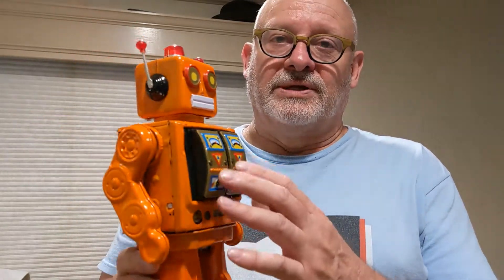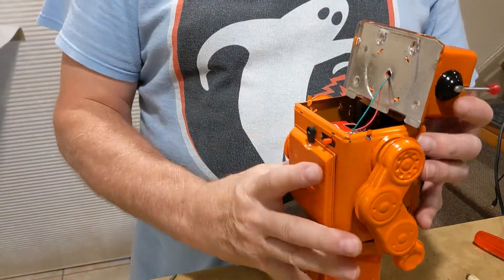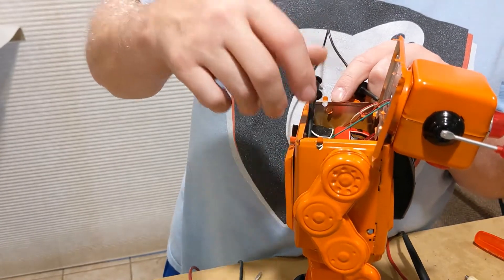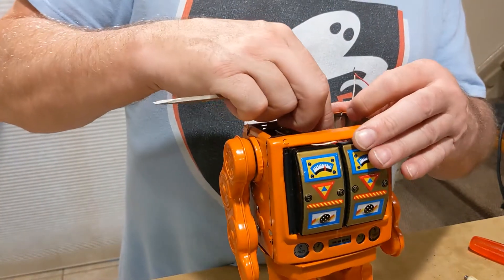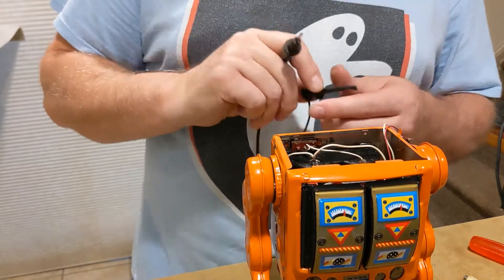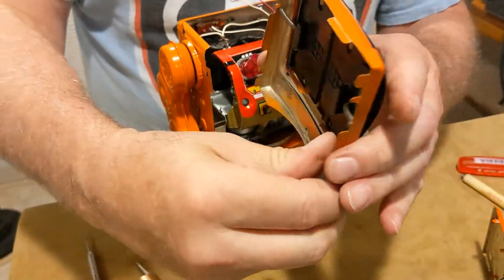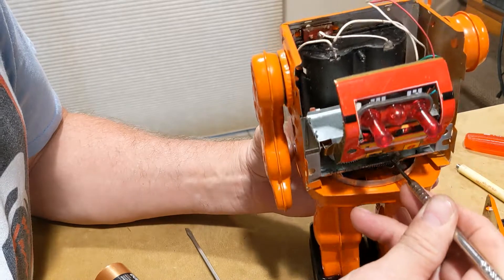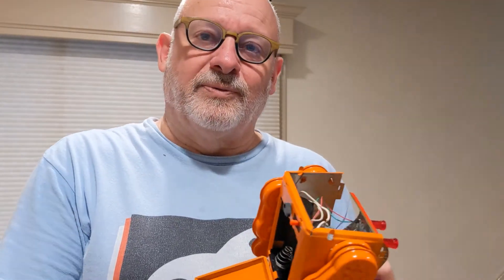Electron Robot disassembly and troubleshooting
This Robot was purchase in non working order and note says the Robot will not turn on.  Robot has multiple issues; cold solder connections, faulty on/off switch and slipping drive gear are found